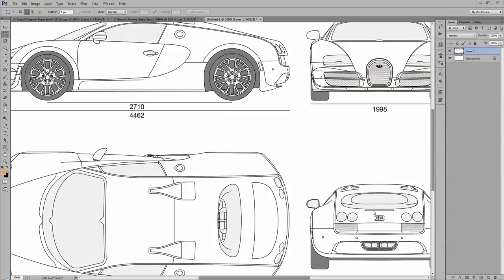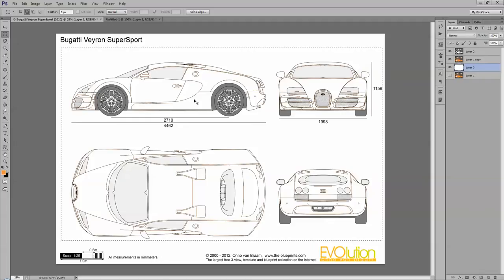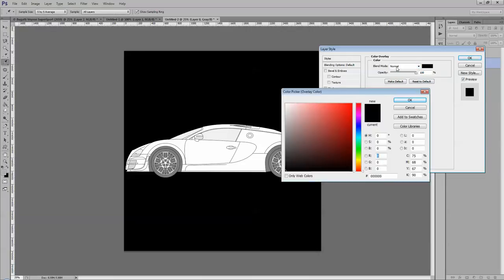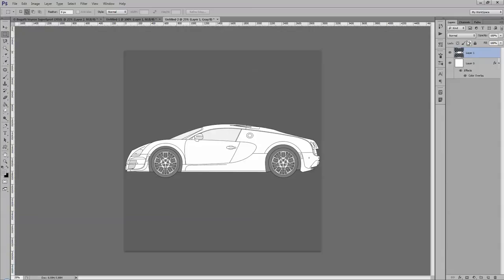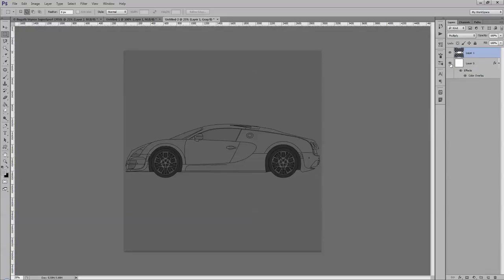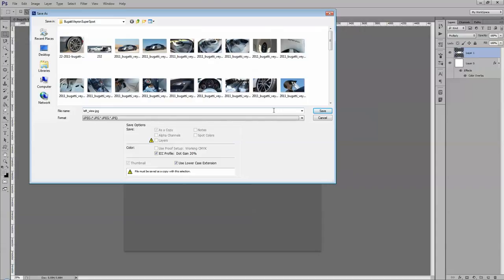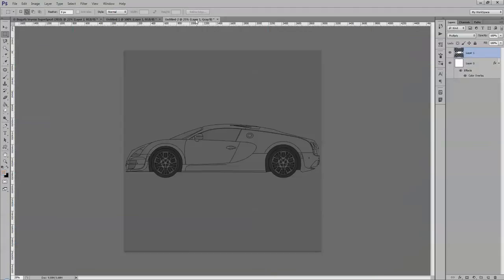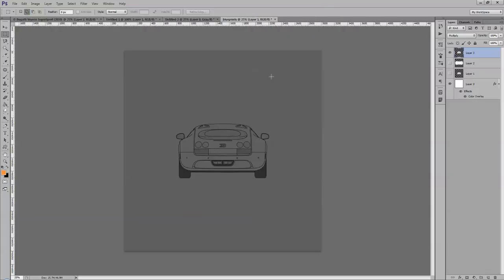Tutorial making the Bugatti Veyron Super Sport in 3DS Max Part 1-Reference images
Tutorial making of Bugatti Veyron Modeling in 3ds Max.